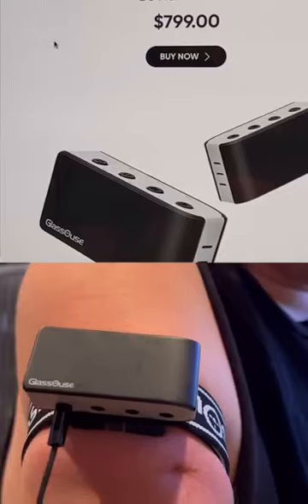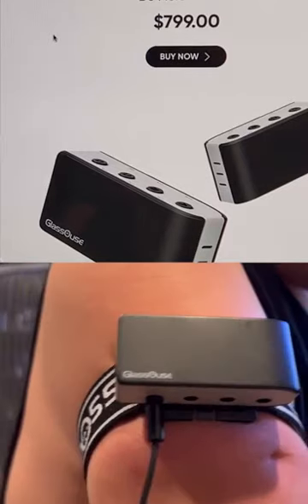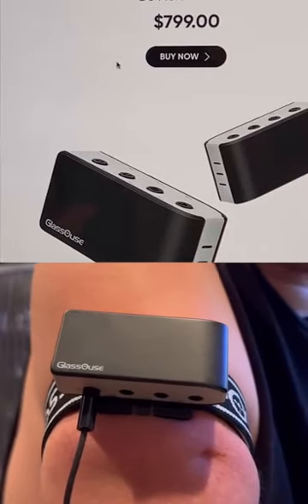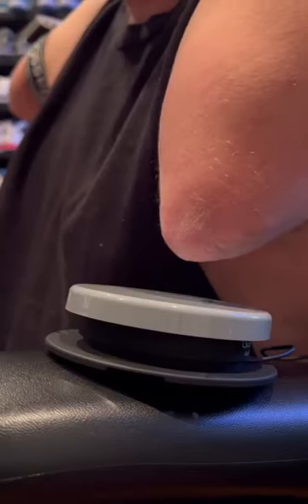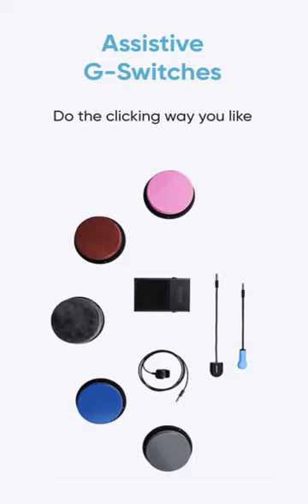GlassOuse PRO-New Tech for Disabled People to Control Devices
@lookmomnohands - Our GlassOuse Warrior. Keep going on. Keep going strong.🙌
Share your GlassOuse PRO story and we would love to share it with the world. and check us out.